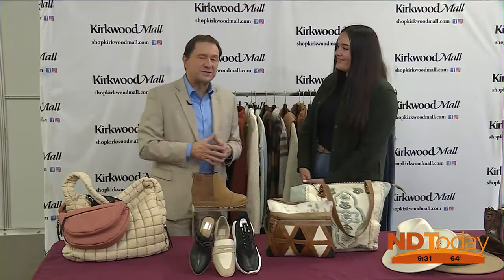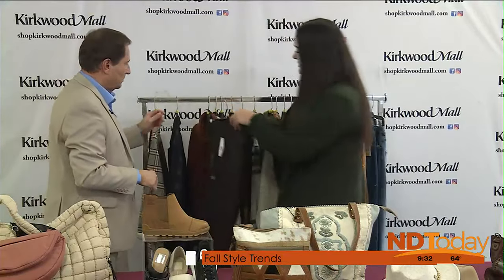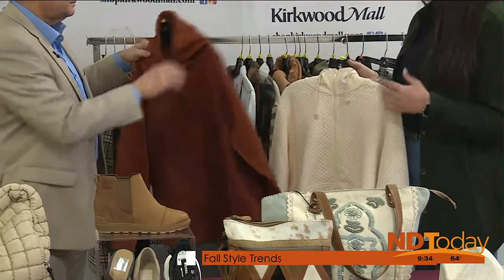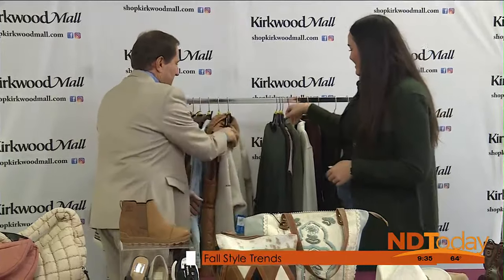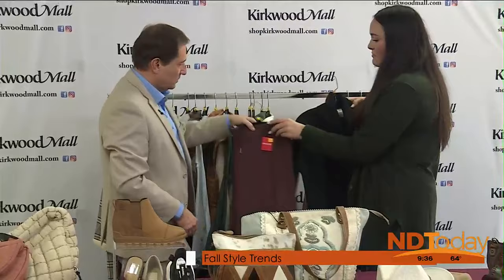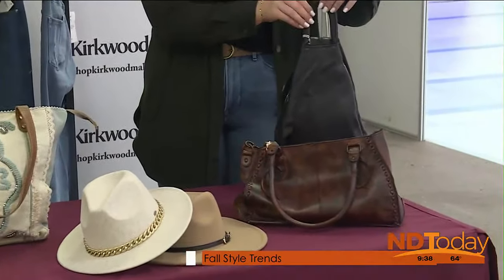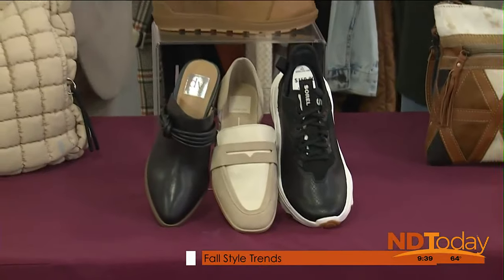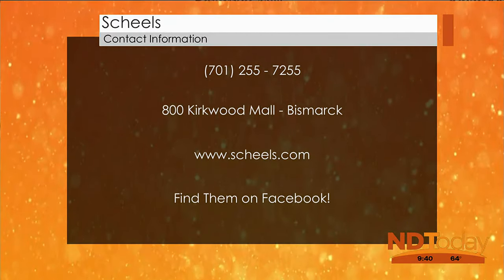ND Today: Fall Style Trends with Kirkwood Mall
ND Today: Fall Style Trends